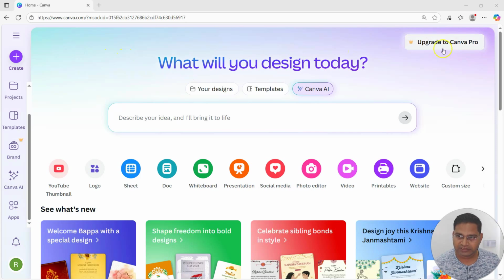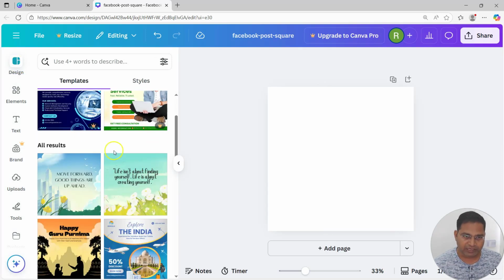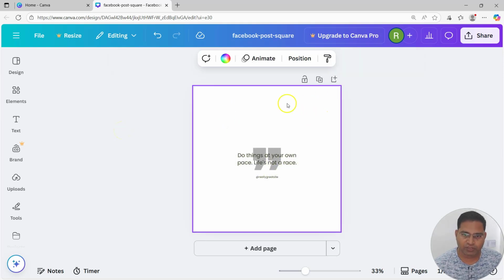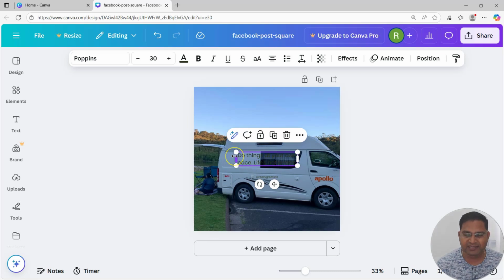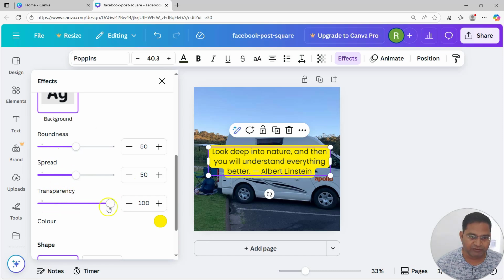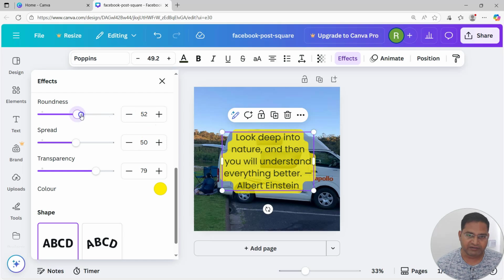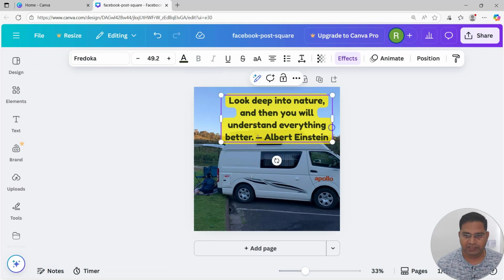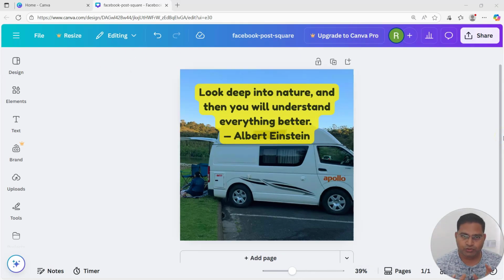How to Design Facebook Posts in Canva | Easy Canva Tutorial for Eye-Catching Social Media Content